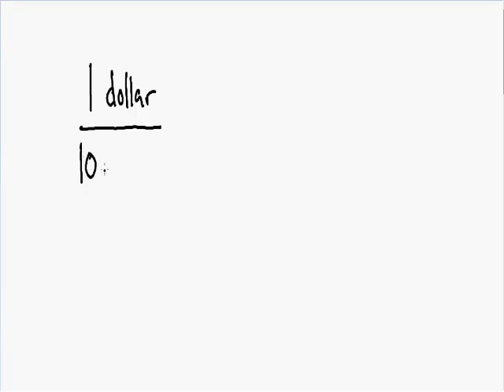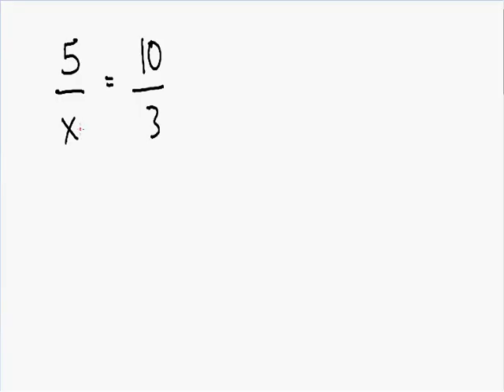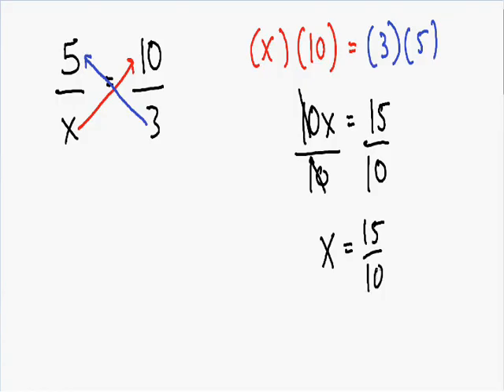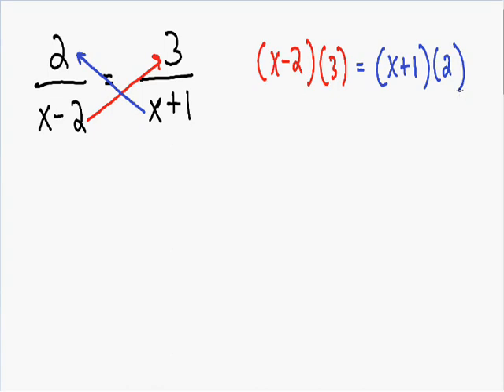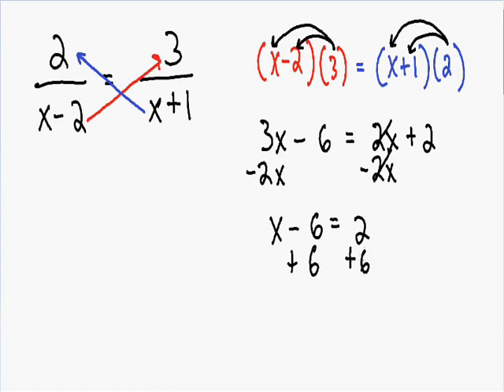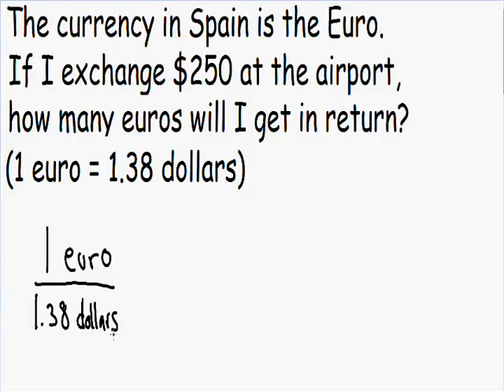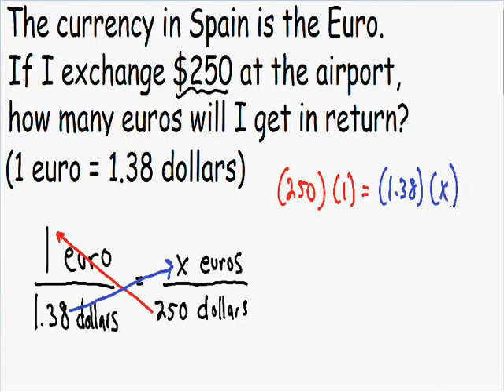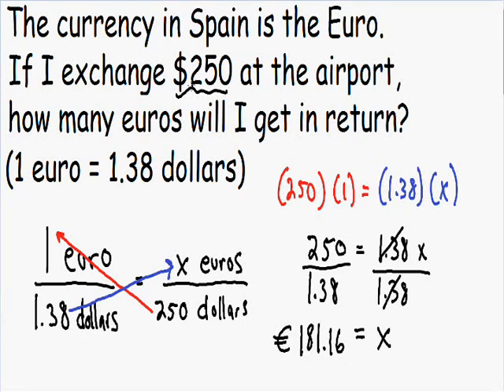Proportions - Basic examples and word problems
Learn how to solve proportions in these step by step examples.